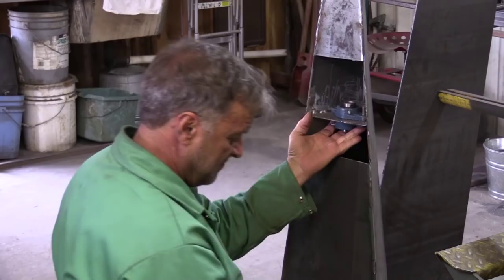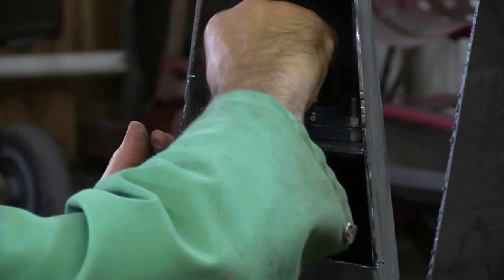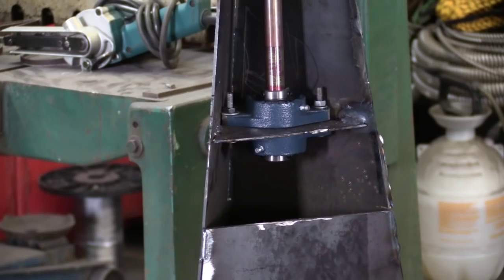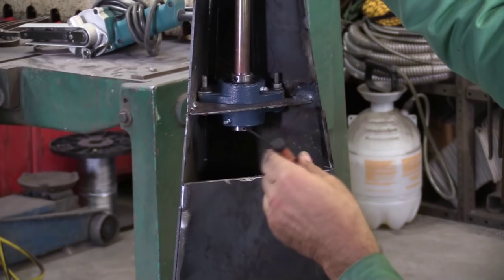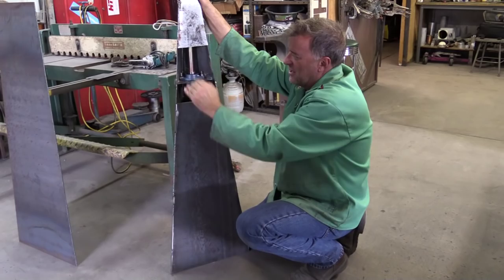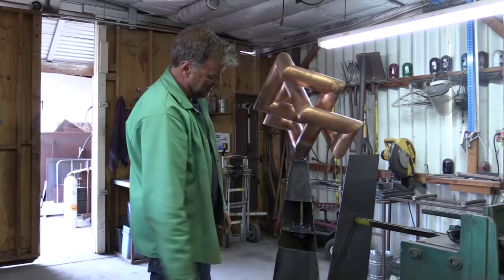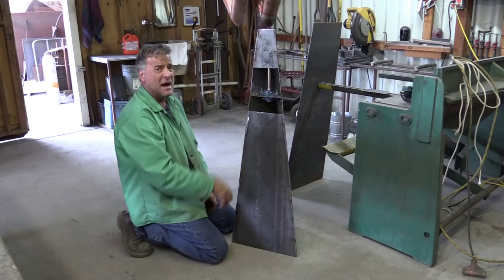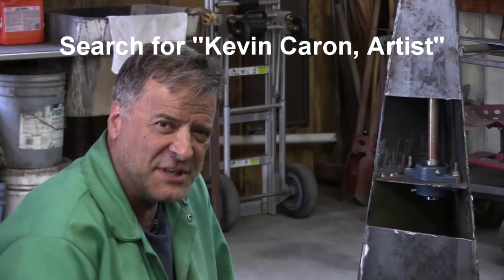How to Keep Spinning Components Straight and Steady - Kevin Caron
- Artist Kevin Caron explains and shows how he makes kinetic sculptures spin smoothly using bearings .

Caron is mounting bearings in the base of a new sculpture, Moonshine ), so the artwork can spin.

He is installing two flange bearings on a small platform inside the sculpture's base. Each bearing has a flange base with a bearing inside and a collar on top. The bearing has a grease zerk fitting for lubrication. The collar has a couple of set screws in it to hold the shaft in place.

Why use two bearings? Caron shows how much play there is when using a single bearing, then slides the shaft down through the first one into the second bearing, tightening up the set screws on both, to show much of a difference it makes. Using two bearings allows one bearing to cancel out the movement of the other. The side-to-side movement goes away.

The door in the base allows Caron to more easily install the plate inside the pedestal that the bearings are attached to. Otherwise, he would have had to reach all the way up from the bottom and try to level and weld the platform without being able to see it.

The door also makes it easier to remove the bearings for powder coating and to grease the bearings as well as to replace them as necessary.

Caron tightens the bolts and shows, except for a little flex in the shaft itself, everything stays nice and straight, and the sculpture spins smoothly. He still needs to grease the bearings to make it spin even more easily.

He'll finish off the top of the pedestal by cutting three pieces of metal and welding them on at a slight slope with a hole for the shaft. Then he'll add the tabs, the door, and get some countersunk screws so no one will even notice the inspection door. He'll also add a little trim just to dress up the bottom of the pedestal.

Then he'll remove the bearings and send the pedestal, door and screws off to the powder coater. Meanwhile, he'll shine up the copper, then clear coat it so it stays shiny.

Caron is ready to go back to work, so you have time to go and see more of his wild work.